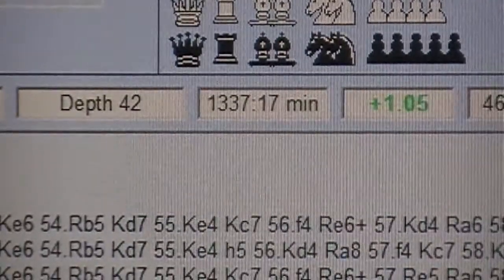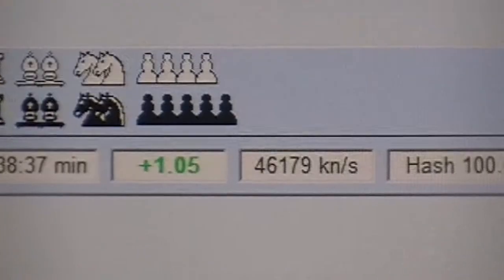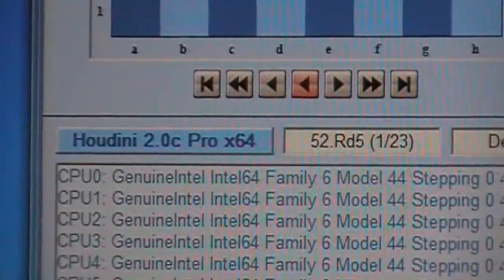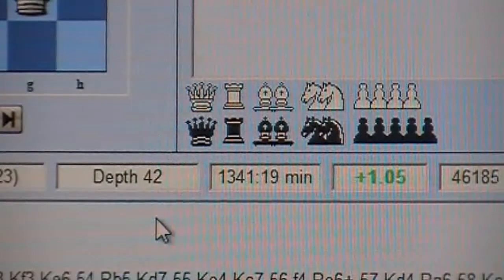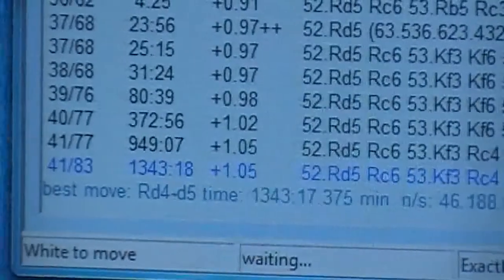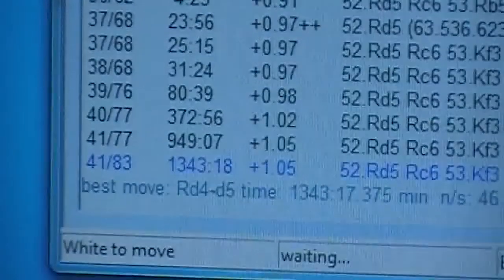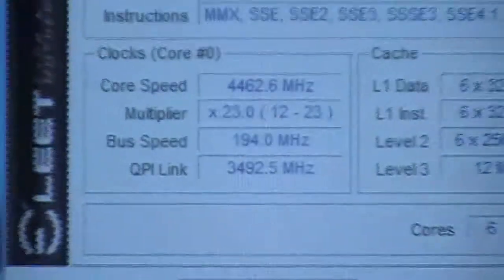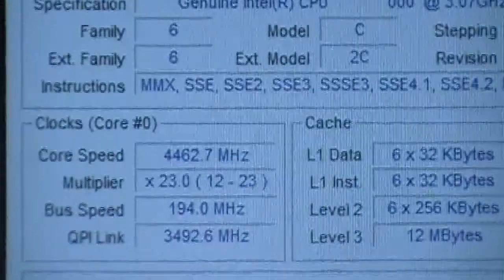Houdini 2.0c running for 22 hours EVGA SR-2 Chess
Someone claimed Houdini 2.0 will Blue Screen after a few hours if overclocked. Running at 4462mhz.  Ran Houdini 2.0c for 22 hours to see if it would crash, no crash, no BSOD, no errors, and running 58c. EVGA SR-2. Air cooled Noctua 14s. 12 threads with Hyperthreading off. hash at 4096. default settings. OCZ 2000 memory at 9 10 9 2:8. BFG 1200 ps Crucial c300 SSD.